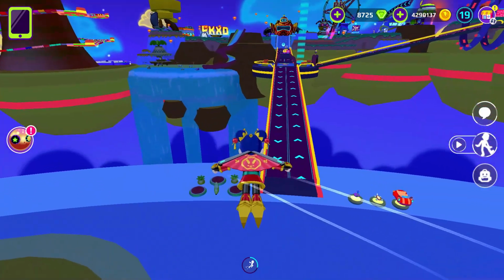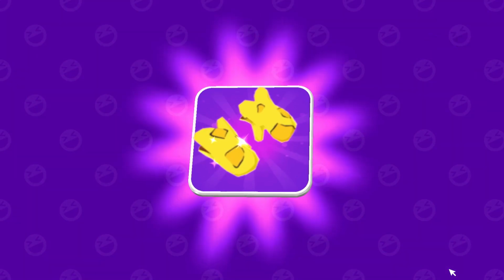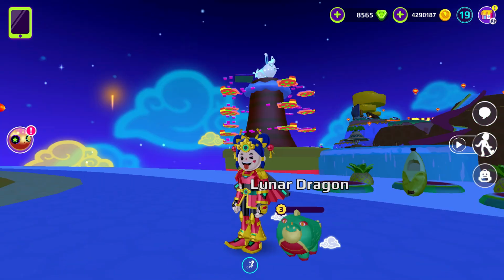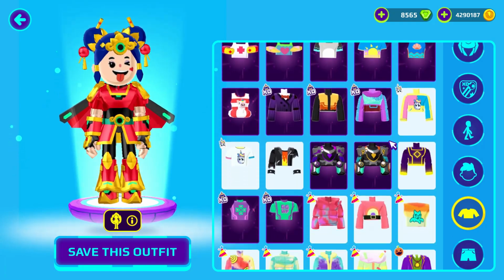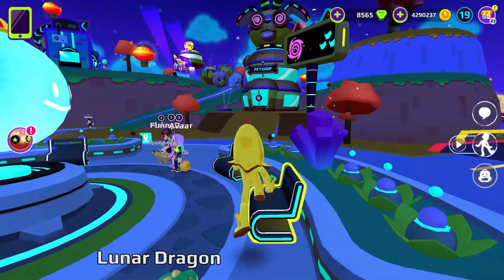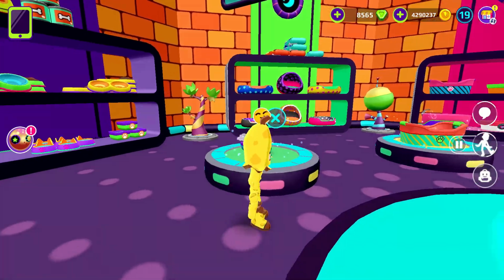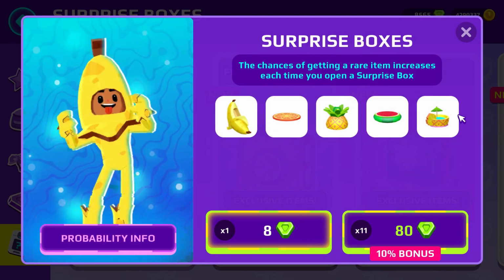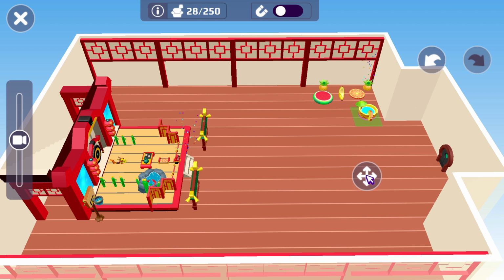FRUIT SURPRISE BOX TURN INTO BANANA PK XD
Who want to turn into banana?
if you open and gacha from fruit box, you can get it!